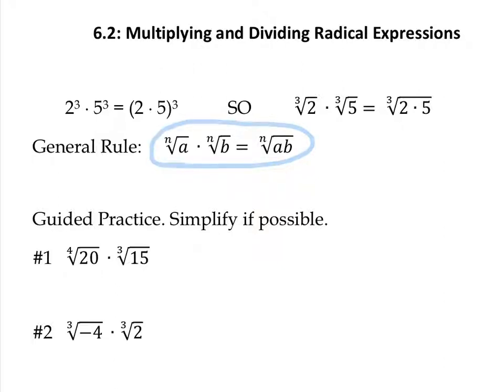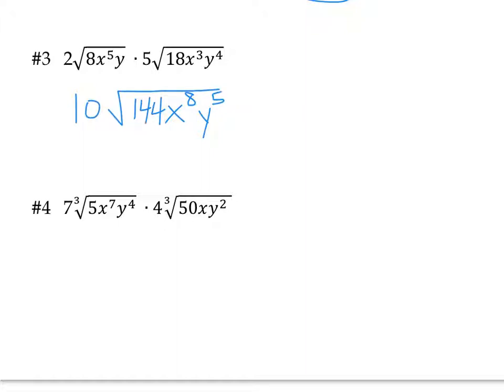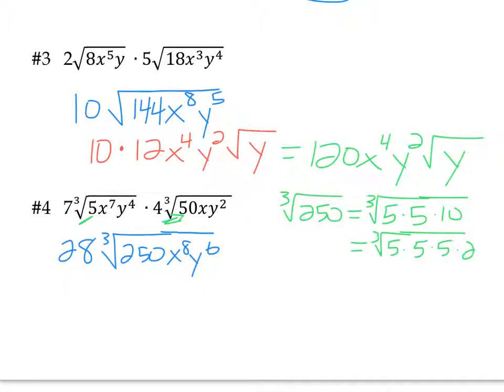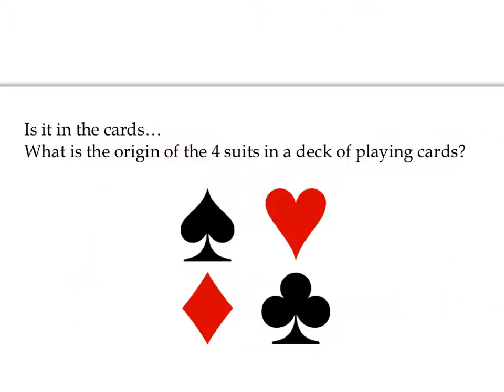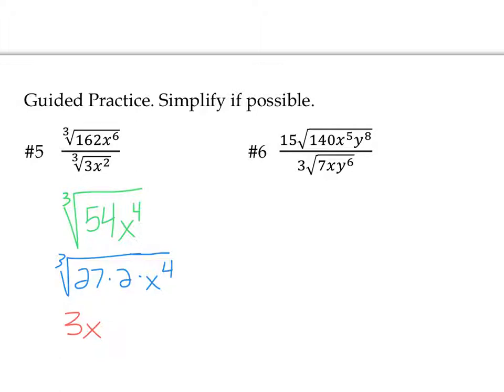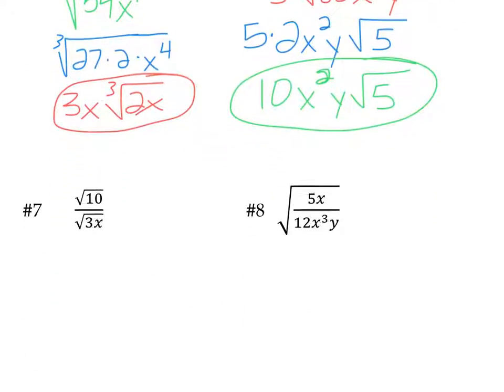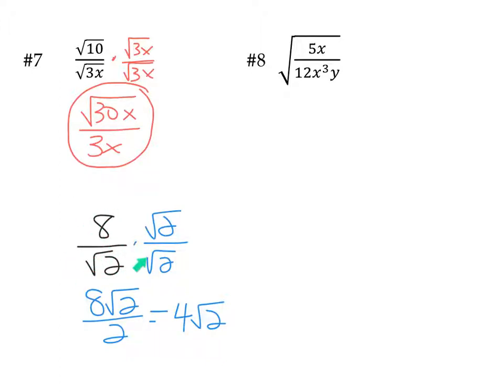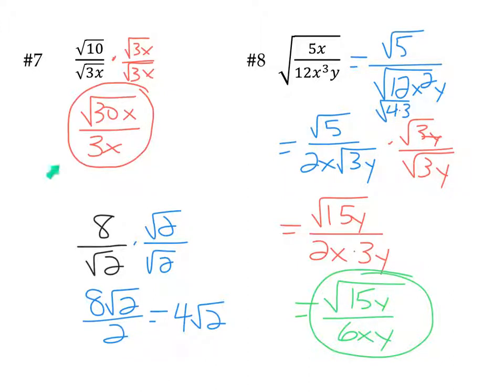Algebra 2 6.2 multiply and divide radicals